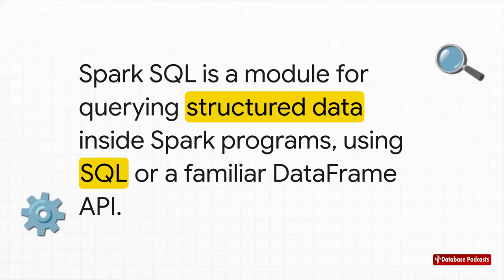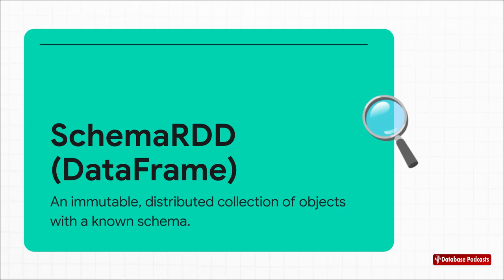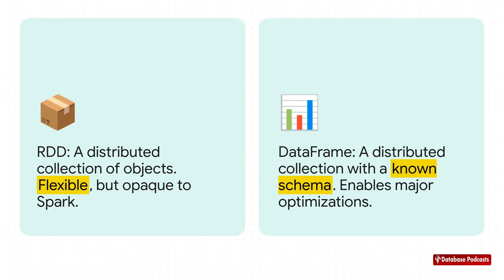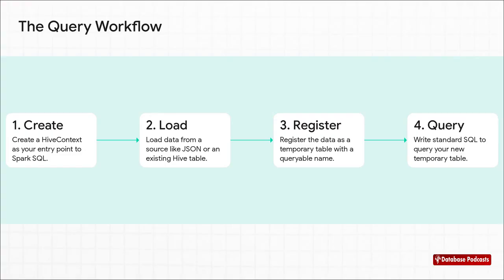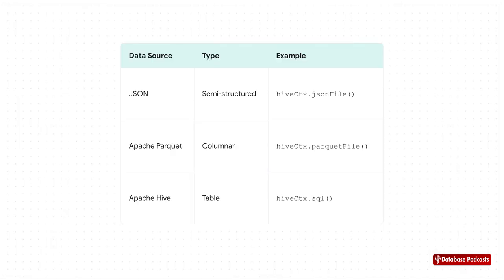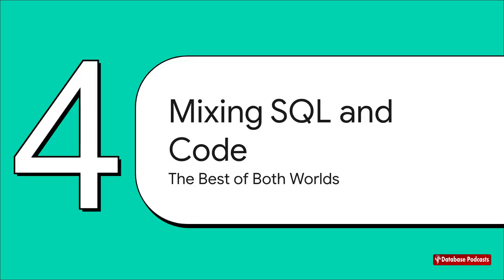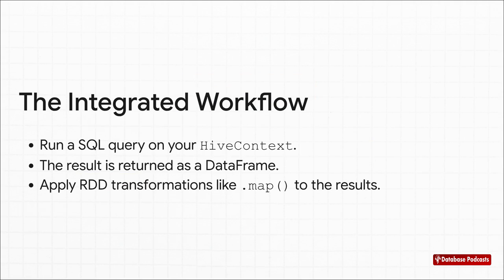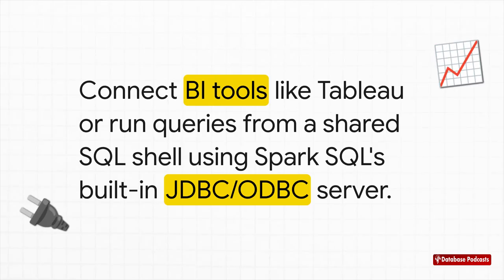Episode 19 – Spark SQL: Structured Data Processing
See how Spark handles structured data with SQL. Learn about SchemaRDDs (DataFrames), HiveQL queries, JSON and Parquet loading, Hive integration, and BI connectivity with JDBC/ODBC.